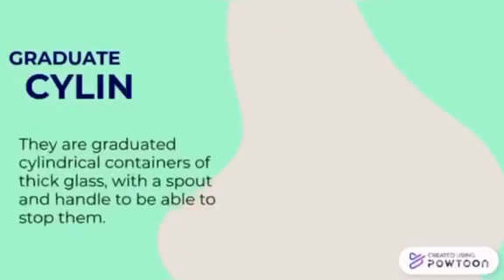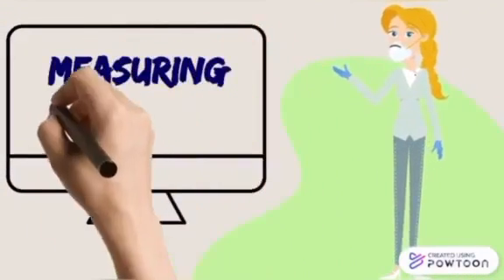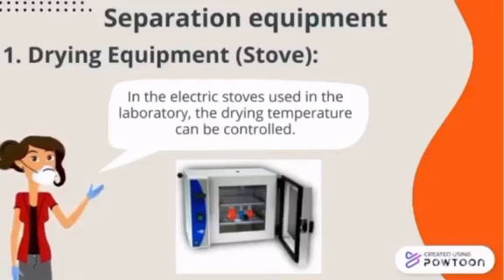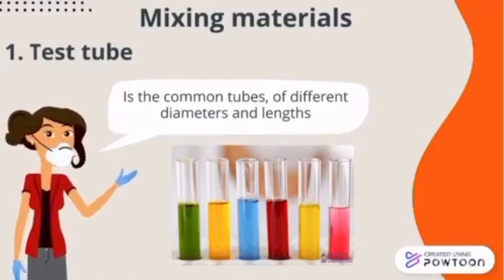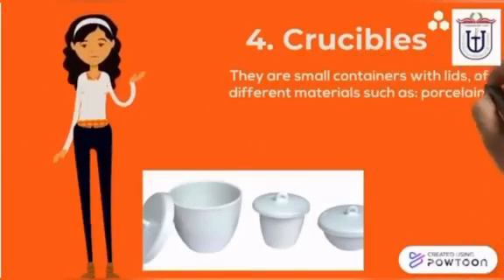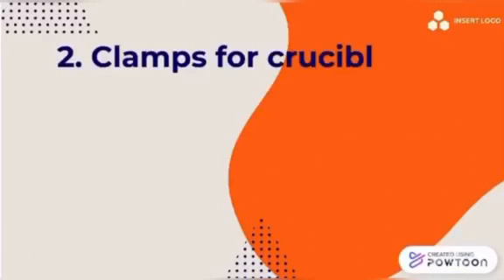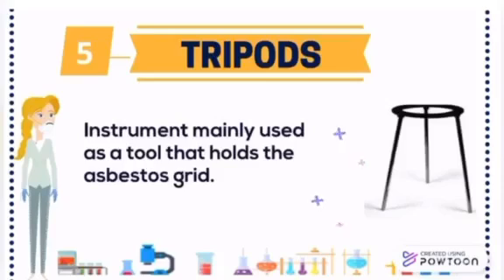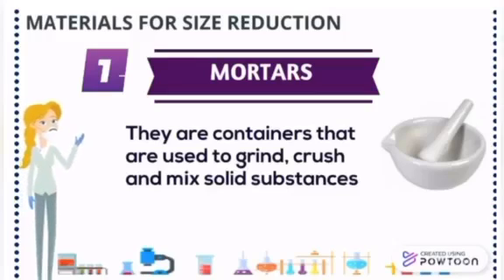Instruments for clinical laboratory